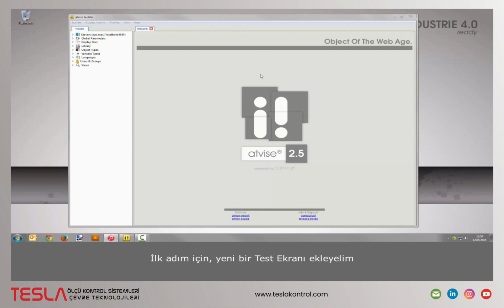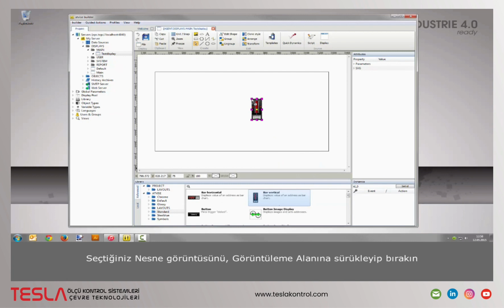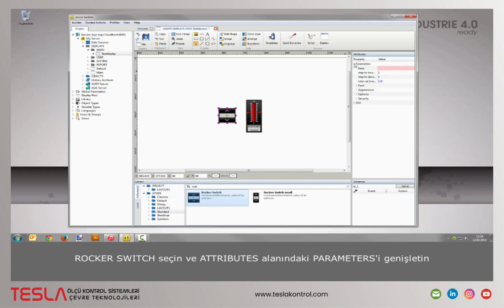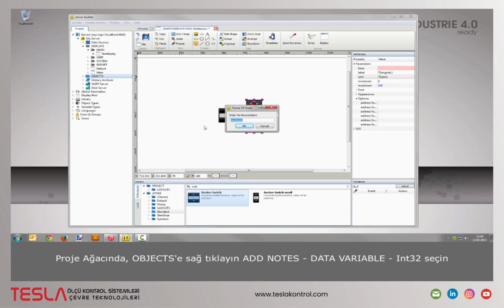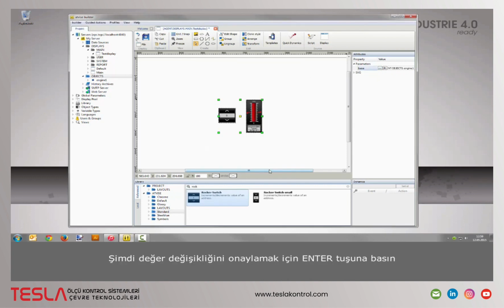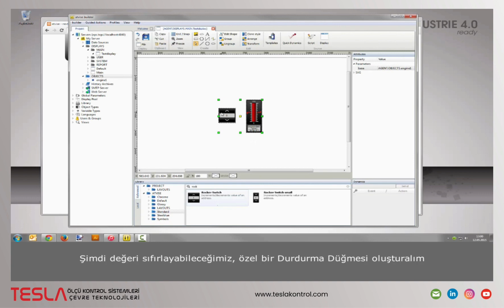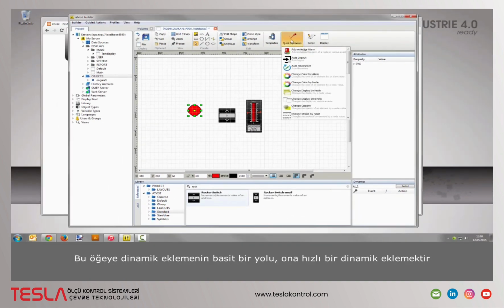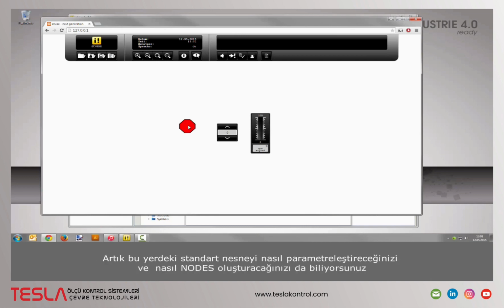atvise Engineering 2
Atvise Web Scada Enginnering Eğitim Videosu 2